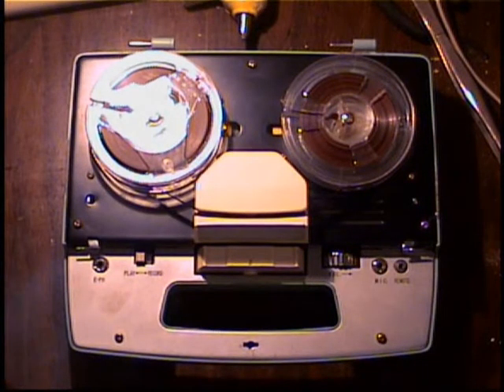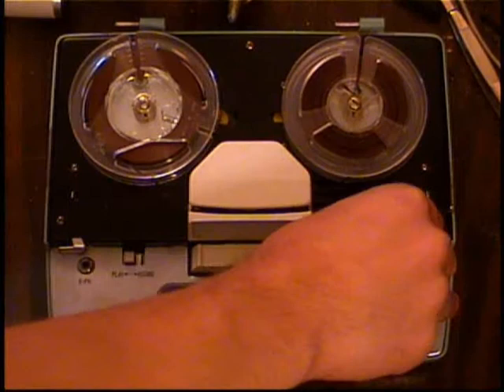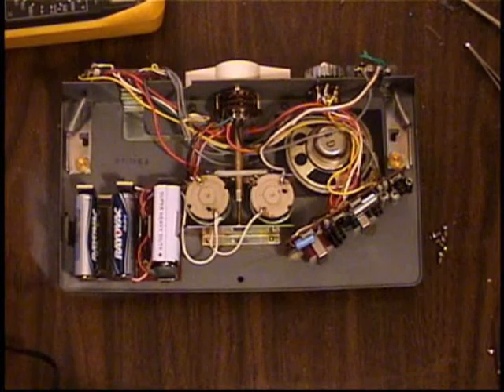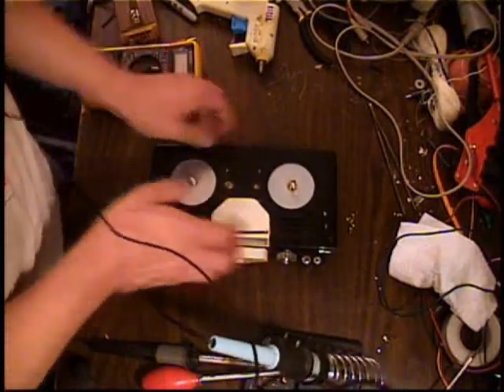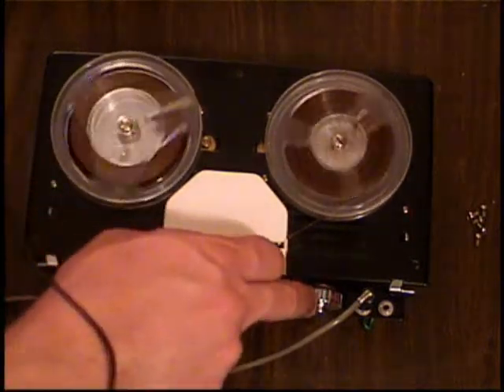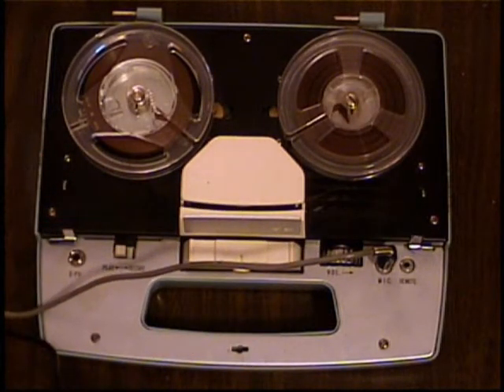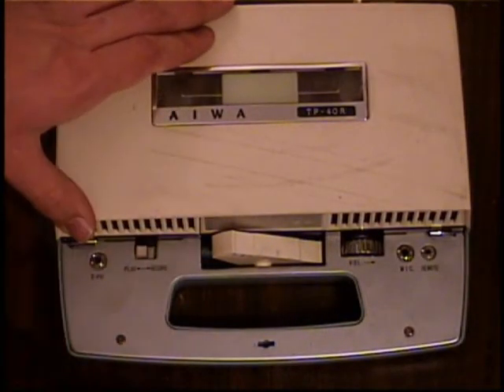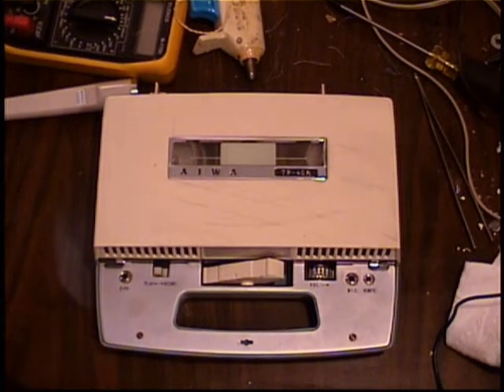AIWA TP-40R rim-drive reel-to-reel tape recorder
This is a 1960s vintage 3 1/2" rim-drive DC bias portable reel-to-reel tape recorder. It worked off original parts, but had great improvement with the replacing of the leaky electrolytics and adjustment to the bias current resistor.